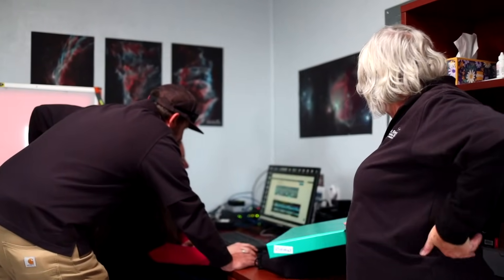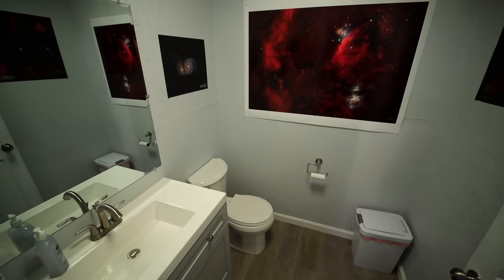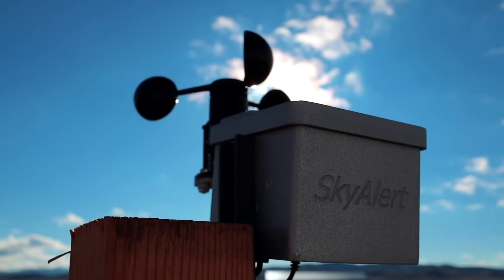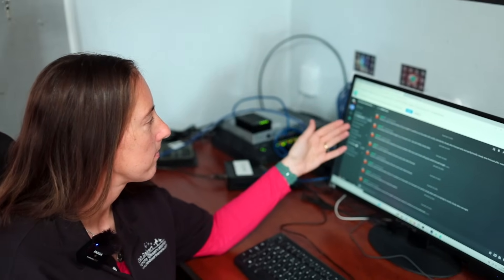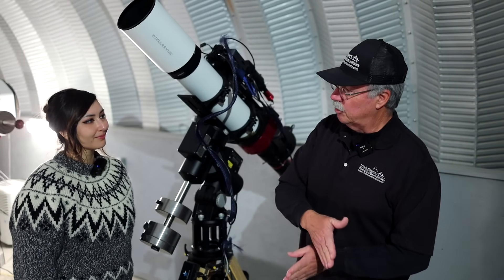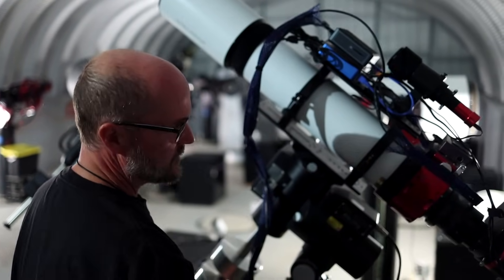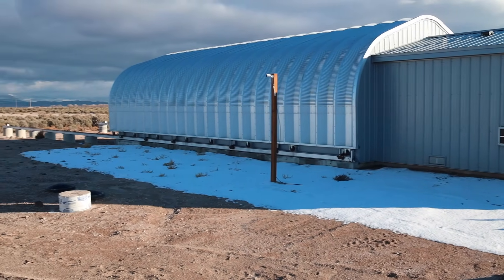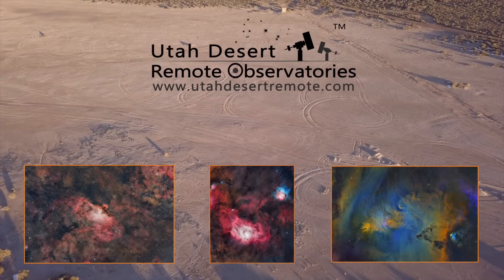Behind the Scenes at a Remote Observatory (UDRO)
Season 4 of the Galactic Course covers everything you need to know to do remote imaging

00:00 - Welcome to UDRO
00:30 - The UDRO Family
01:42 - The Office
02:26 - What happens if it rains?
04:24 - What happens if there is a windstorm?
05:41 - How do I know if the roof will open tonight?
06:25 - What happens if the power goes out?
08:17 - What happens if my rig stops working?
09:38 - What happens if thieves break in?
10:26 - Conclusion